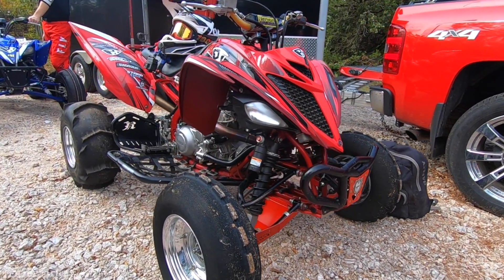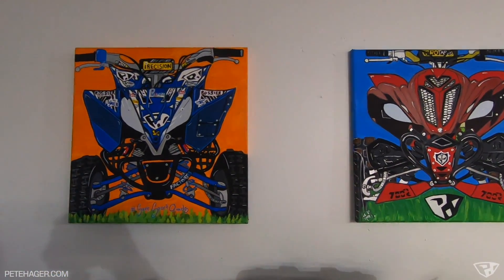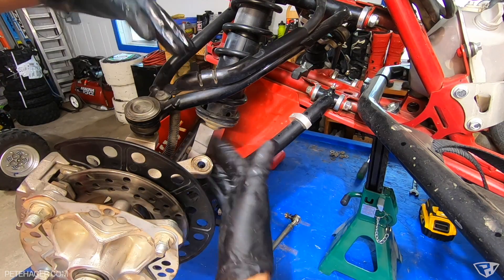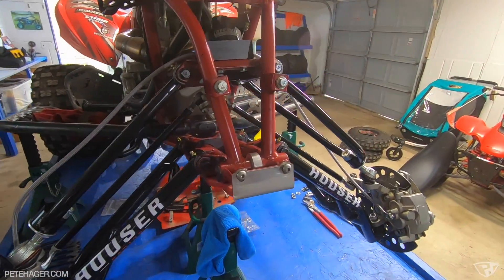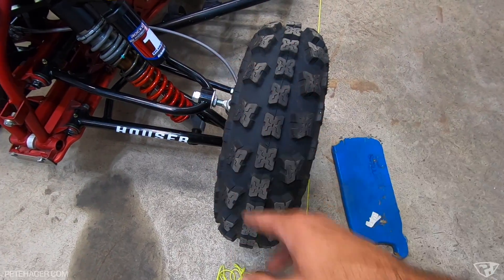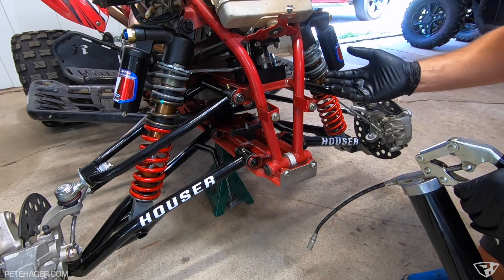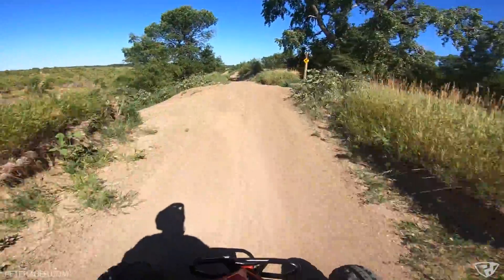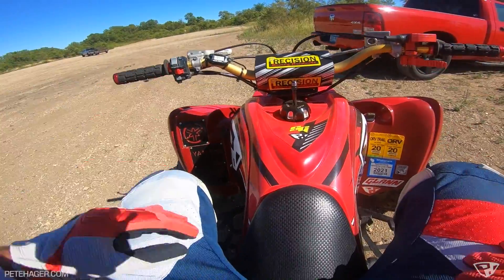Raptor 700 Long Travel Install and First Ride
In todays video the Raptor suspension gets refreshed with custom revalved shocks by Rocket Ron and new long travel MX arms by Houser Racing. I filmed my entire install and alignment set up. After that I took the quad for it's first test ride and had an absolute blast! Shout out to everyone who helped with all my questions! Thank you!

2019 Yamaha Raptor 700 Special Edition-
Built Top End Dyno Tuned by Illinois Powersports (Call Jay for Details 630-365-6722)
Fuel Customs Intake W/box
Power Commander 5
Hess Rear Linkage (by GT Thunder)
Pro Armor Bully front bumper
Pro Armor Nerf Bars
Alba Racing rear grab bar
Alba Racing gas cap
Warning Plate Delete

Timestamps
0:00-1:22 Intro
1:23-2:18 Rear Shock Removal
2:19-4:39 Rear Shock Install
4:40-5:50 Gift Opening
5:51-7:10 A-Arm Unboxing
7:11-10:11 Front End Removal
10:12-12:36 Front End Install
12:37-13:38 Brake Line Removal
13:39-13:52 Brake Line Install
13:53-15:12 Front Shock Install
15:13-15:46 Torquing Suspension
15:47-16:17 Steering Alignment Prep
16:18-17:22 Caster Adjustment
17:23-18:50 Camber Adjustment
18:51-19:19 Toe Adjustment
19:20-20:42 Brake Bleeding
20:43-21:24 Finishing Project
21:25-22:45 Reveal Sequence
22:46-25:02 First Impressions
25:03-30:59 Test Riding
31:00-31:43 Final Thoughts
31:44-33:11 Outro

Camera Gear-
GoPro Hero 7
**Must purchase GoPro adapter to run microphone
3rd Person Filmed with Sony A6000
3rd Person Mic-Sony Zoom Microphone
3rd Person Wind Muff
GoPro MAX 360